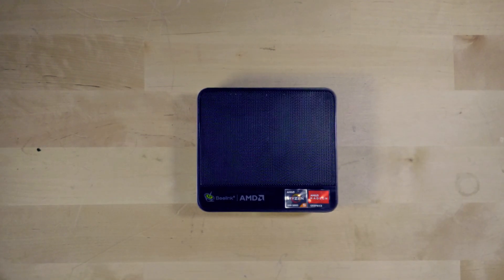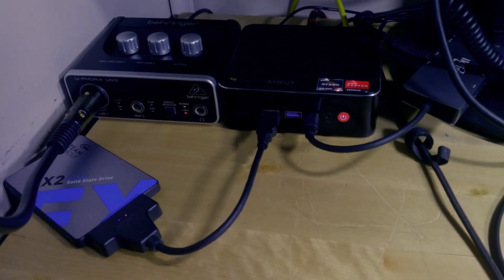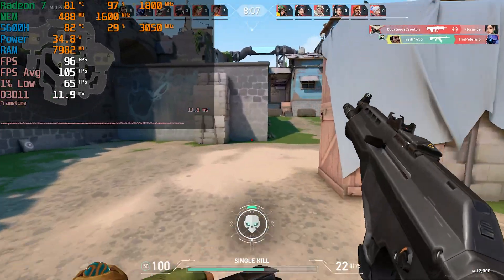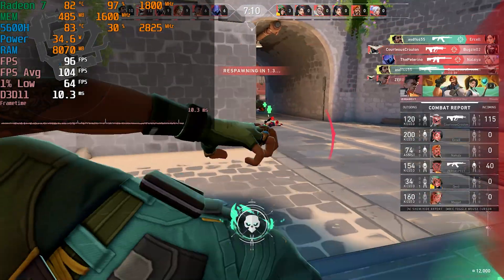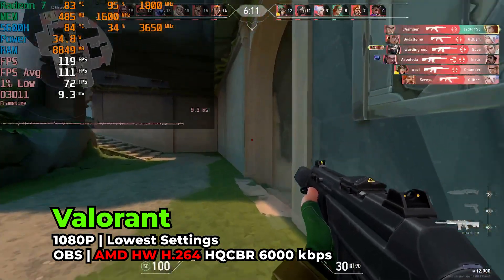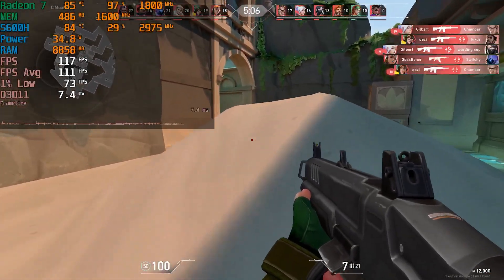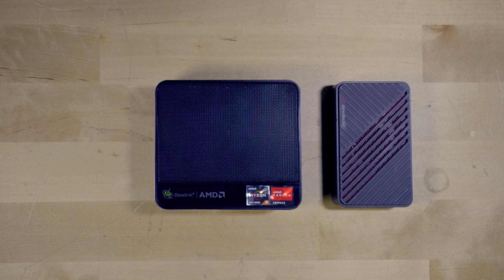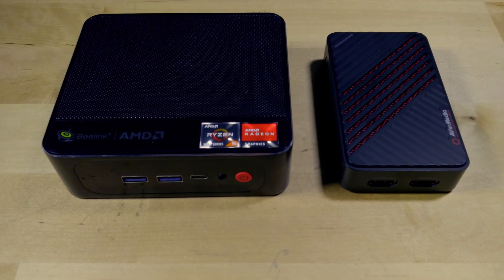This Mini PC Can Stream Games On Twitch? | Beelink SER5 Game Streaming Settings | OBS Update For AMD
4TB 2.5in SSD
4TB m.2 Nvme SSD
Premium 4TB Nvme SSD
32GB of RAM Kit
900P Monitor
5500U laptop

ETH - 0x8C6AC24C89124bBFB946cdffE309fA14A2f4Ceb5